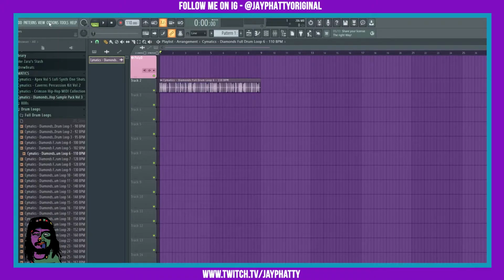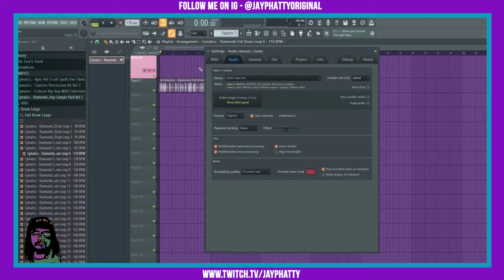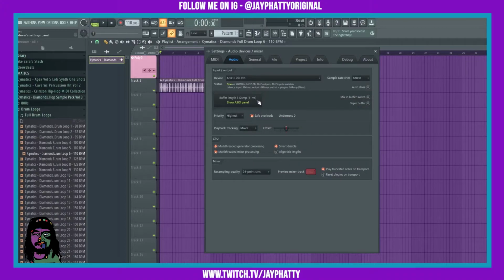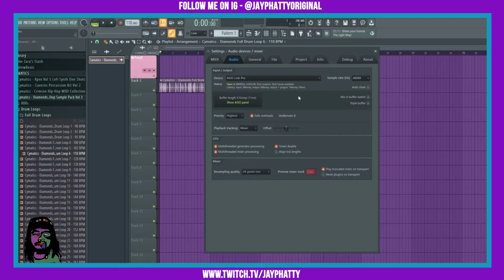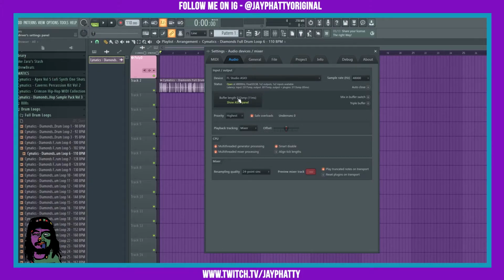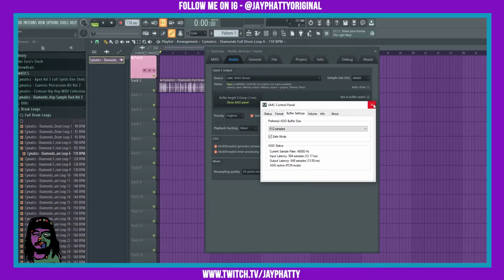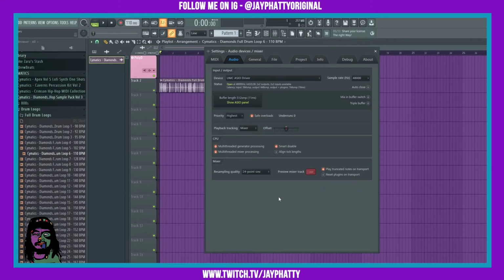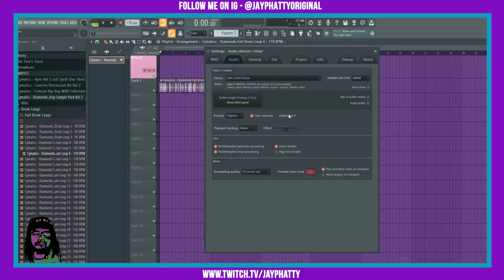How To Remove Recording Latency In FL Studio 20 (Tips & Tricks)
Today we talk about Latency in FL Studio 20! Much love y'all!